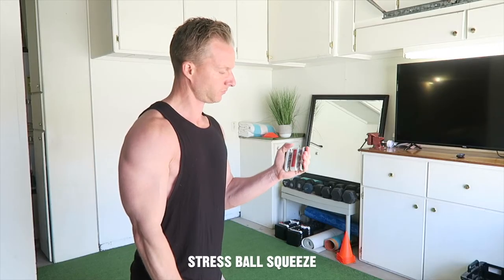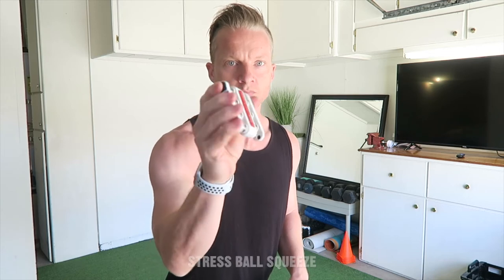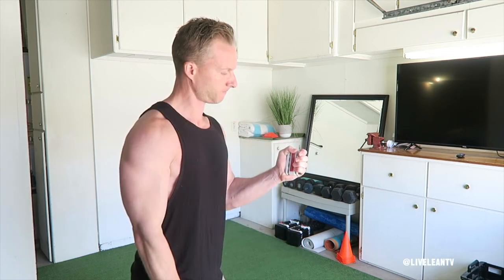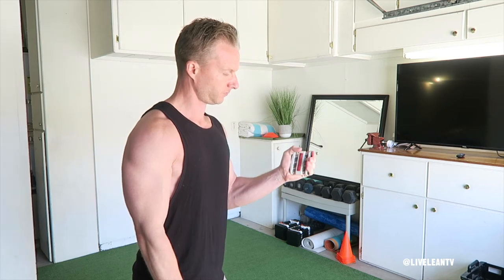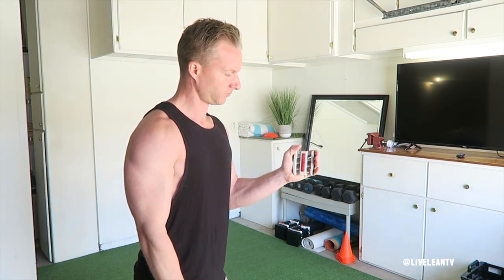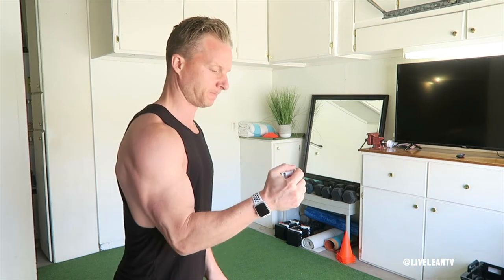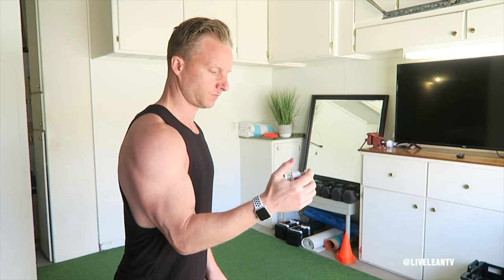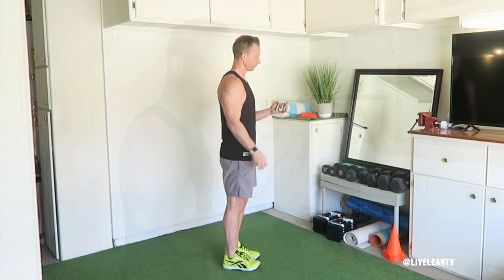How To Do A GRIPMASTER SQUEEZE | Exercise Demonstration Video and Guide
The Gripmaster Squeeze is a hand exerciser tool that helps improve hand grip strength.
To get started:
1. Hold the gripmaster in your hand with your fingers wrapped around the buttons.
2. Squeeze the gripmaster and hold it tightly for 3-5 seconds, then release. That’s one rep.
3. As you squeeze the gripmaster, you should feel the muscles in your forearms contracting.
4. Repeat all the reps on one hand, then switch hands and repeat.